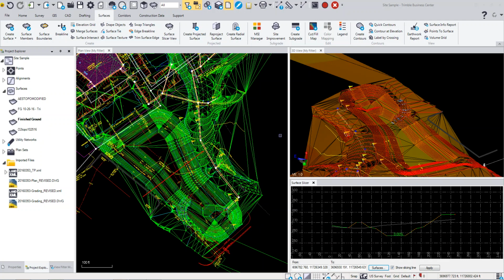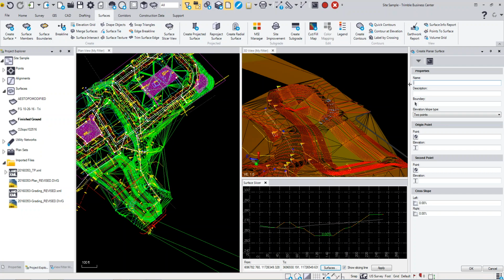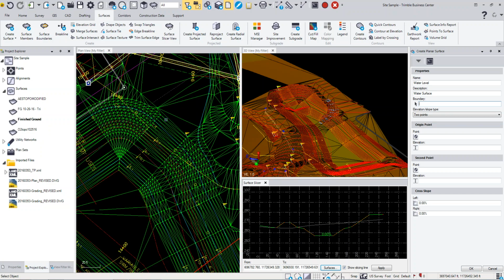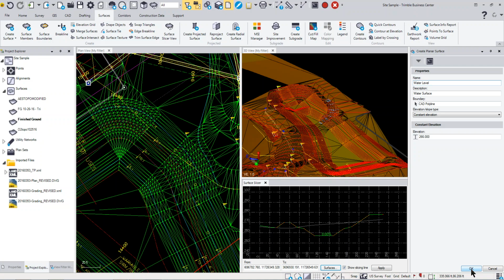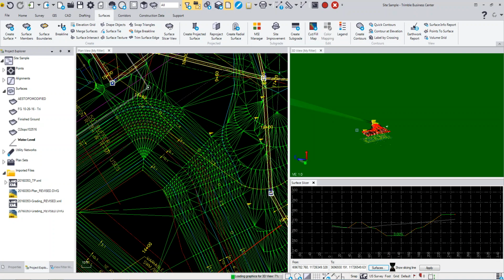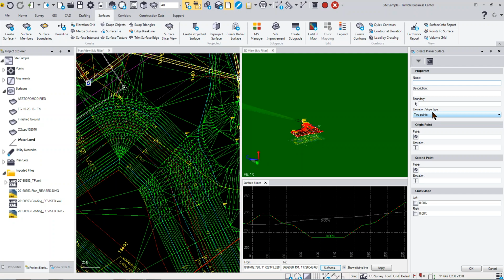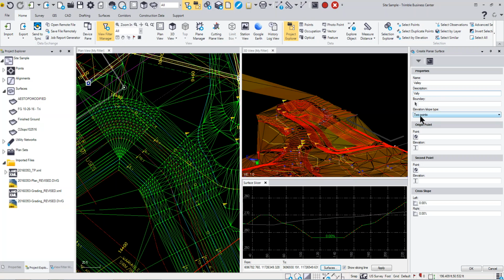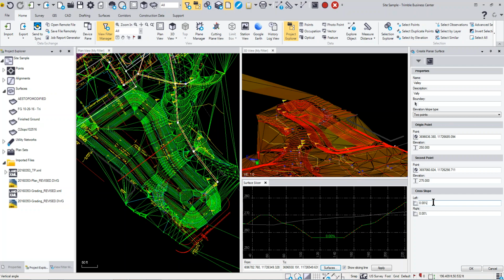TBC - Create Planar Surface - Surface Modeling Edition Commands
A Planar Surface is a type of surface with a simple slope or leveling plane, created using the Create Planar Surface command. It is useful for setting water elevations, grading slopes, or designing flat areas like parking lots or ball fields. To create a Planar Surface, you provide a name and description, and optionally limit it to a boundary. You can define the surface using two points, a constant elevation, or a point and direction. For example, using a constant elevation from a CAD polyline sets a flat plane at that elevation. Alternatively, using two points allows you to set different elevations and project slopes to the left or right, with options for flat, percentage, or ratio slopes like 3:1. The surface is built using these parameters, and its characteristics can be viewed in a surface viewer. This method provides a straightforward way to create a flat plane surface without intricate details, and it supports further analysis like reporting volumes and Earthworks quantities.